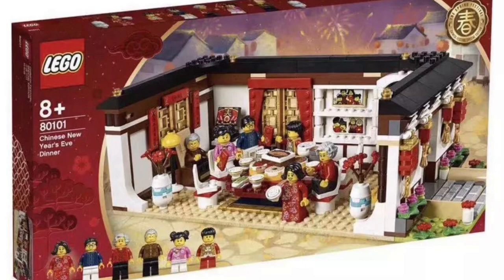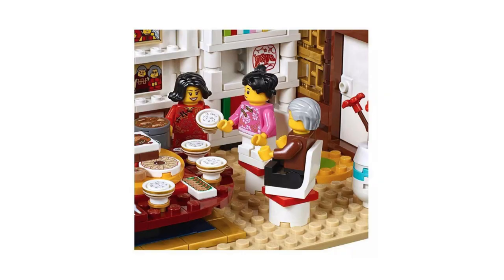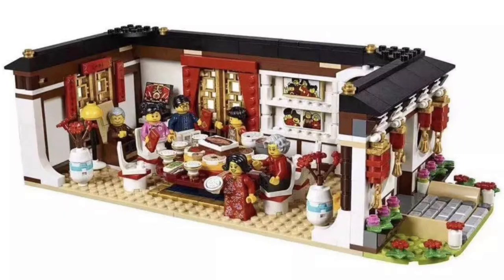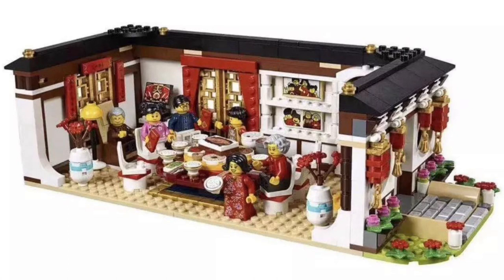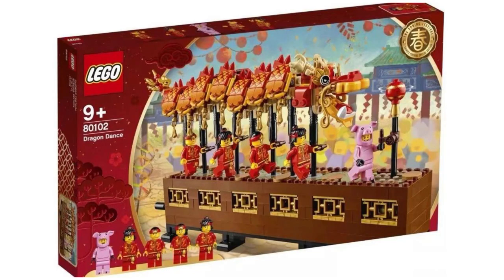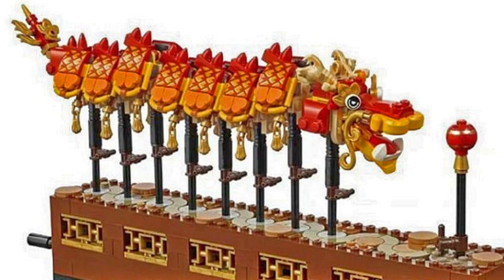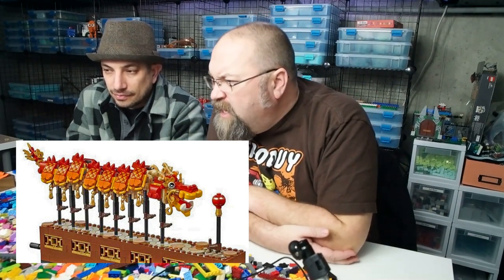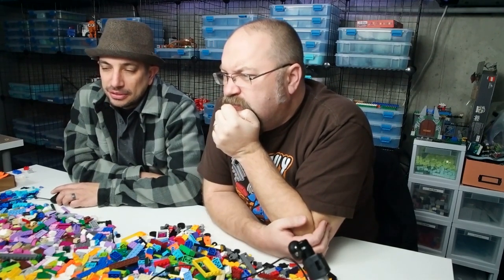Chinese New Year sets! 80101 and 80102 - I'm getting them!!!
Let's talk about these awesome looking ASIA market only sets! What do you think?